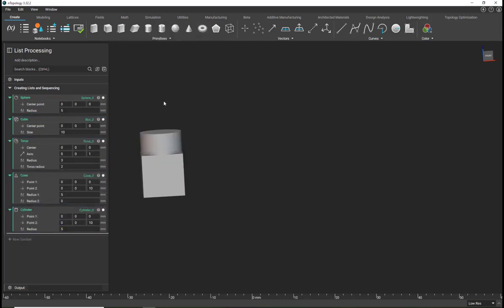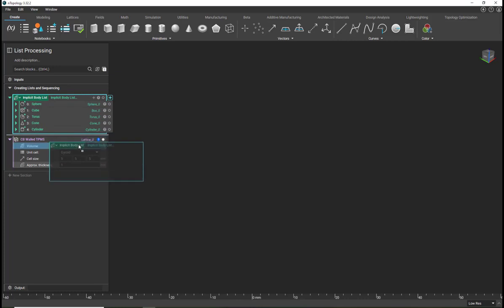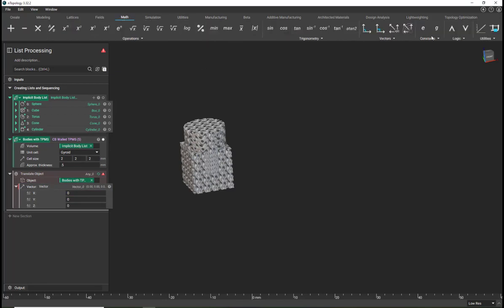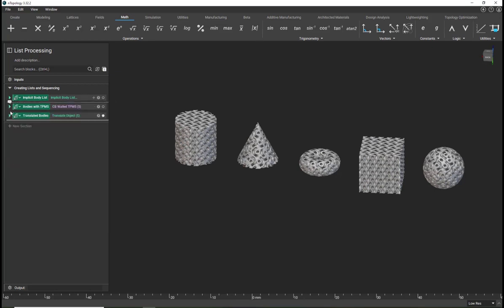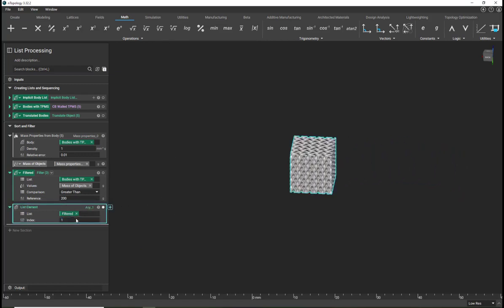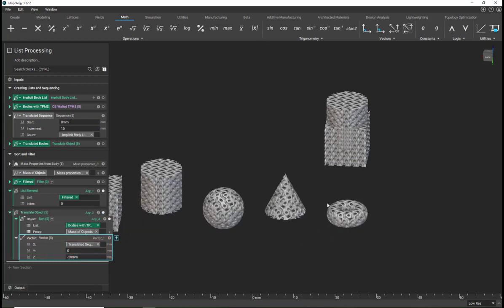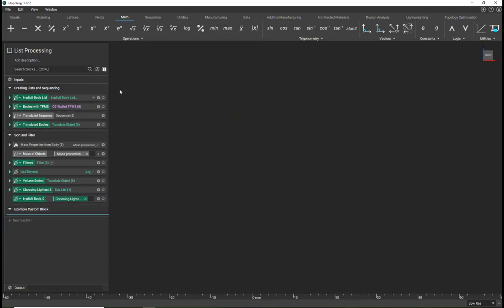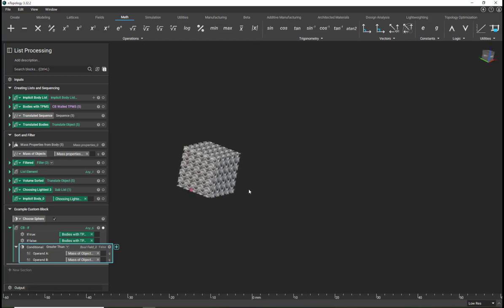Intro to Custom Blocks: Follow Along: List Processing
This video demonstrates the different list processing concepts, and will demonstrate how to use the Sequence, Filter, Sort, List Element, and Sub List blocks as well as an example custom block that uses these concepts. This video covers:

0:00 Intro
0:12 Creating Initial Geometry
1:16 Importing the Walled TPMS Custom Block
1:51 List Processing with Walled TPMS
3:16 Sequence block
4:44 Sort and Filter blocks
5:59 List Element block
8:00 Sub List block
8:46 Example Custom Block

This video can be found on the nTop Learn site under the "Intro to Custom Blocks" course: